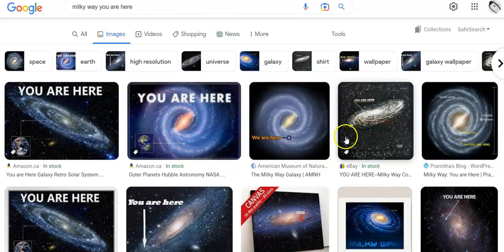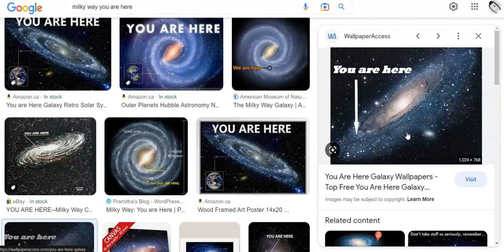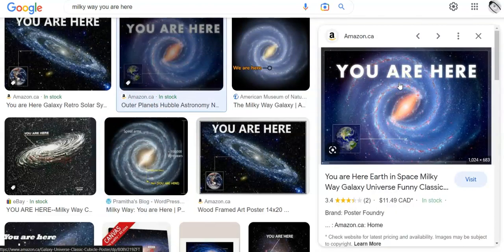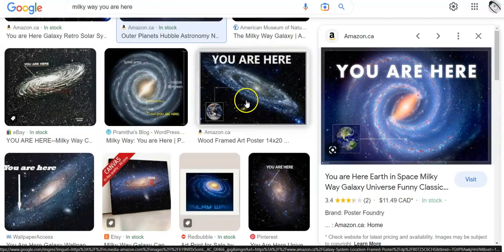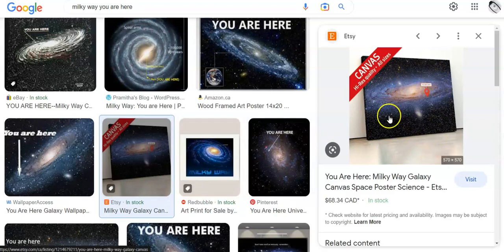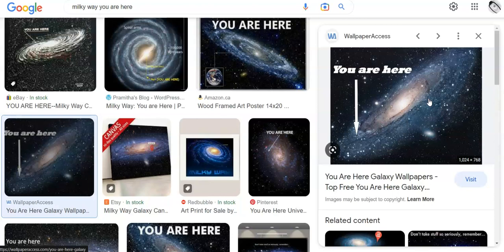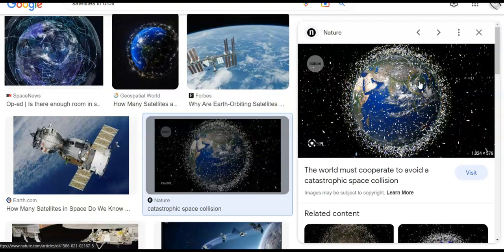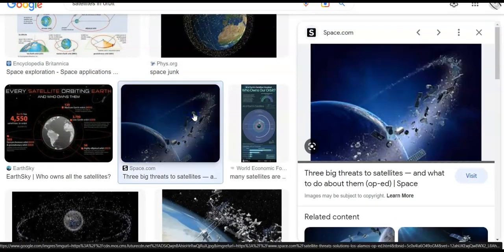Fake space and fake cartoon satellites.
Recorded days ago... There's an audio glitch in this... but it isn't too severe,
so I decided to leave it this way.  Just love the imperfections and little flaws.
I'm just a small channel... ;))